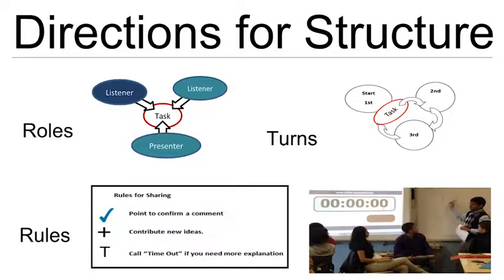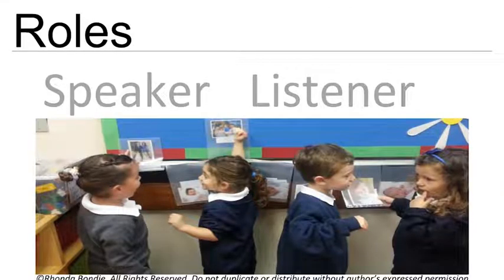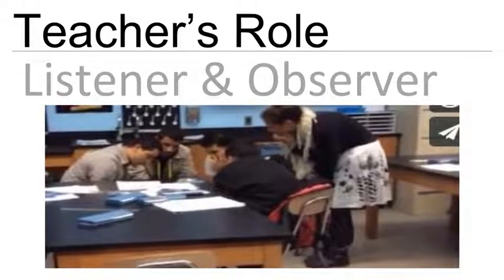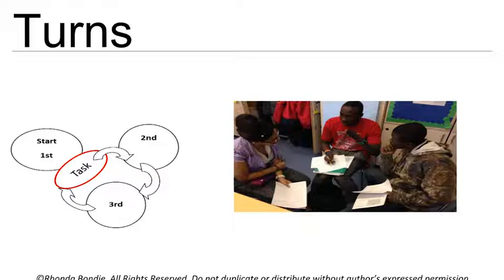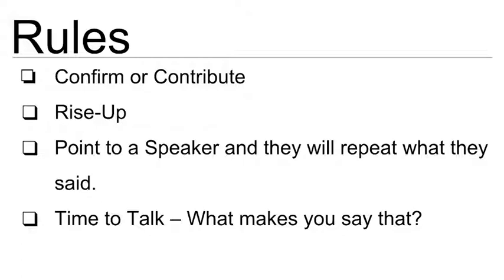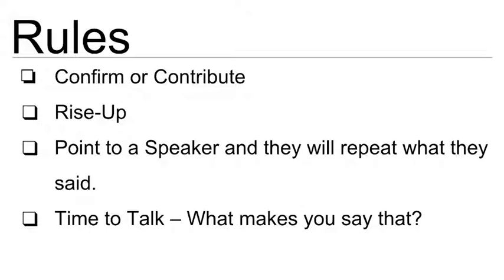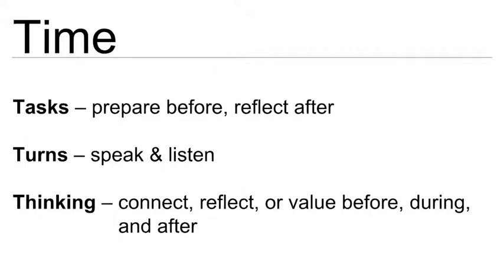Roles, Rules, Turns, & Time